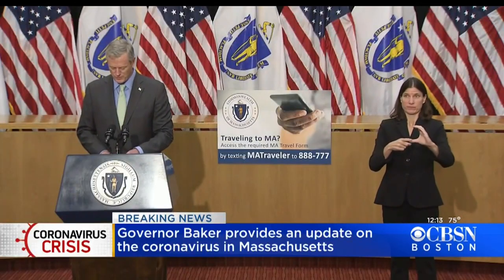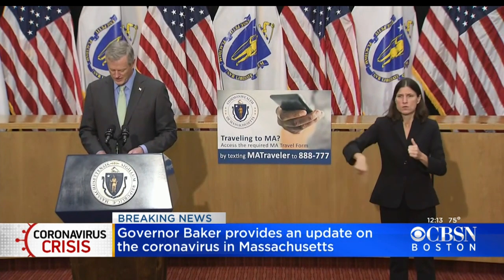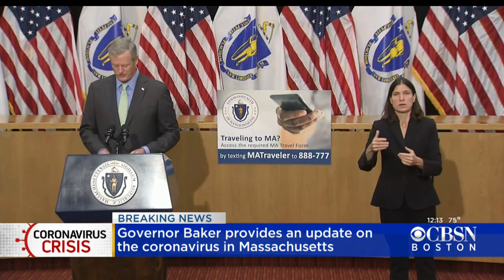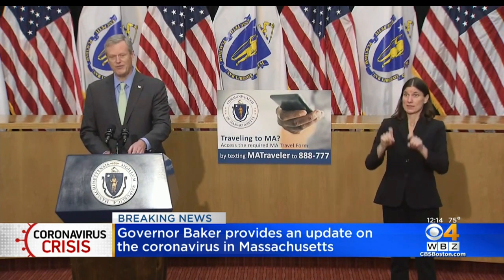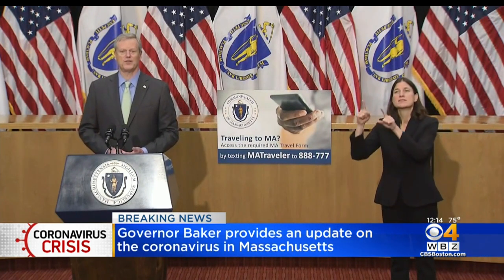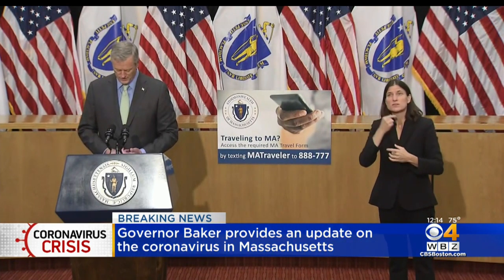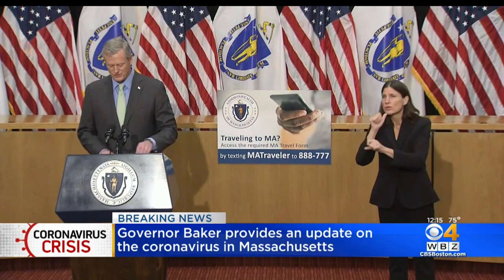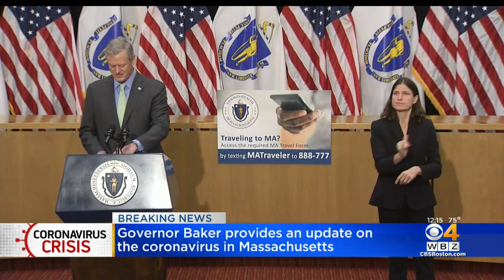Baker: Rapid Response Coronavirus Testing Program To Be Implemented In Massachusetts Schools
Gov. Charlie Baker discusses rapid response testing in Massachusetts schools.